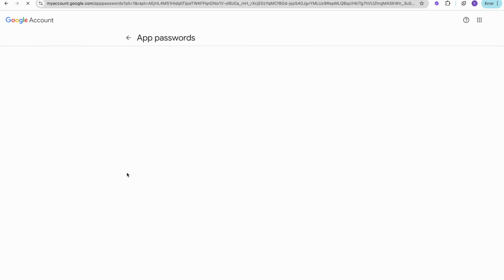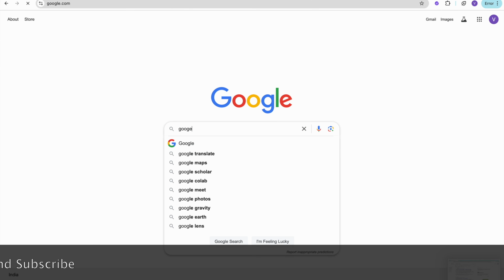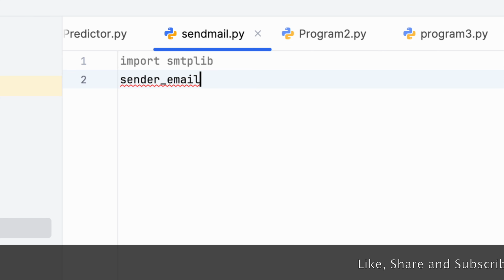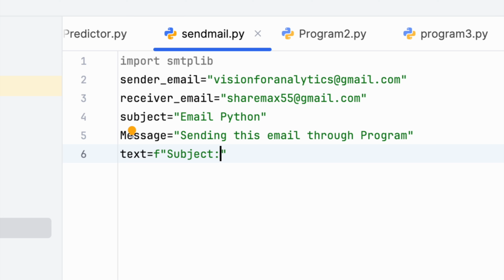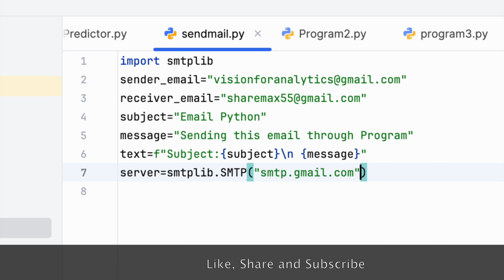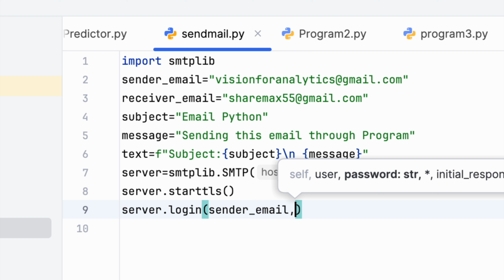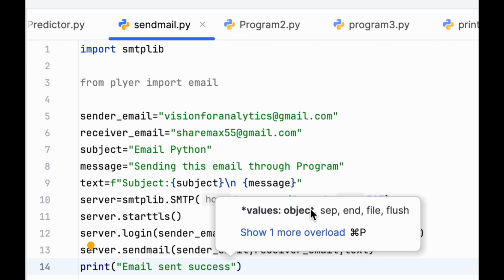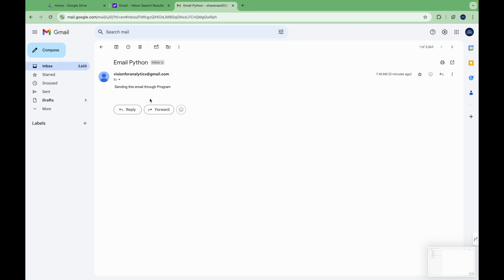Python EXPERTS Use This Code to Send Emails from Gmail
How to Send Email from Gmail Using Python?
import smtplib
subject="Email Python"
message="Sending this email through Program"
text=f"Subject:{subject} \n\n {message}"
server.starttls()
server.login(sender_email," ")
server.sendmail(sender_email,receiver_email,text)
print("Email sent success")

In this video, we will learn how to send email from Gmail using Python. We will use the smtplib library to connect to Gmail and send emails.

𖤓Looking for expert Tableau Job support?